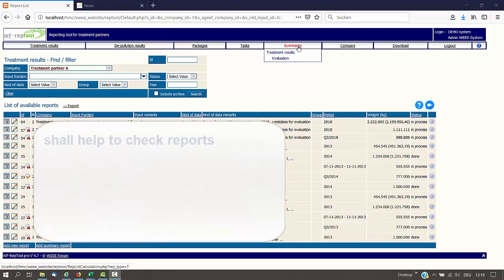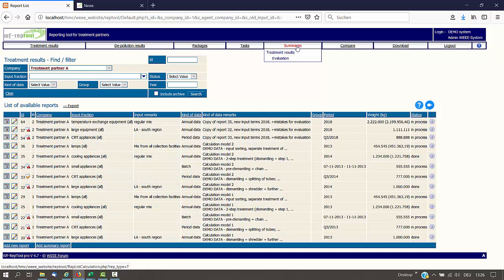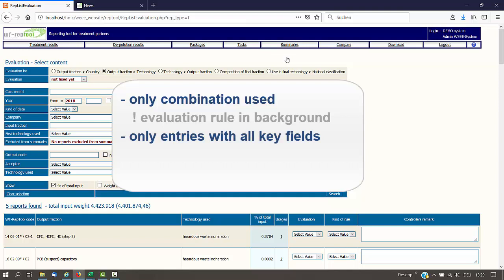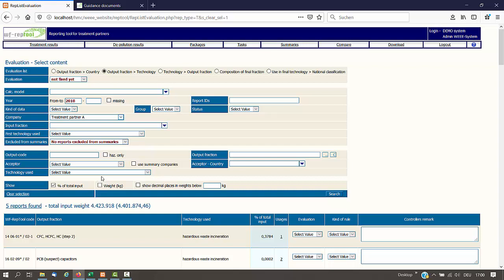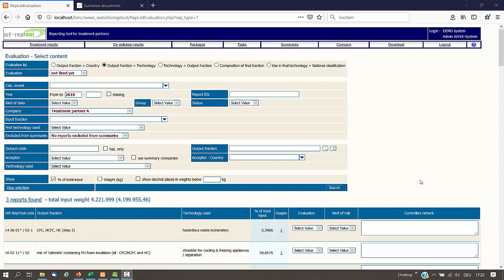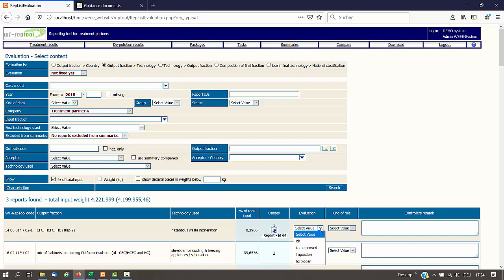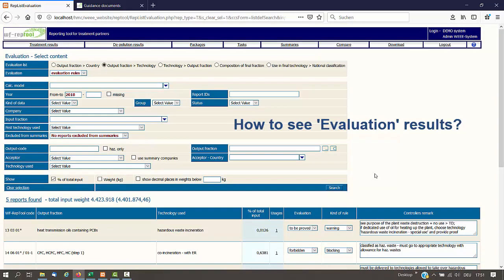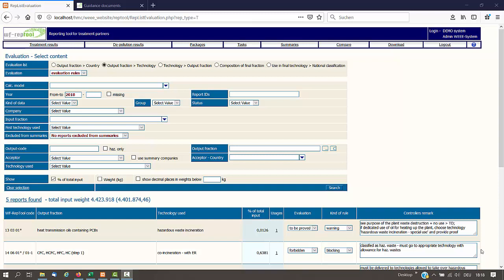WF-RepTool system user - Evaluation